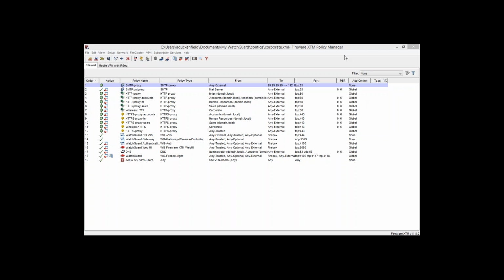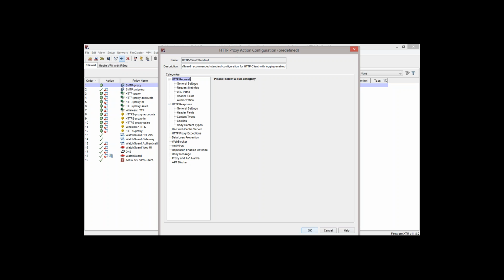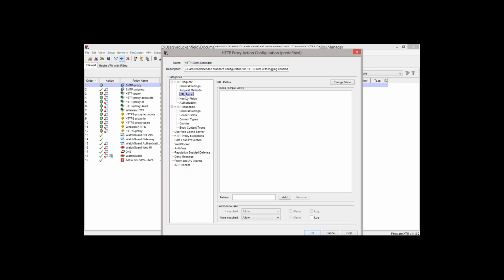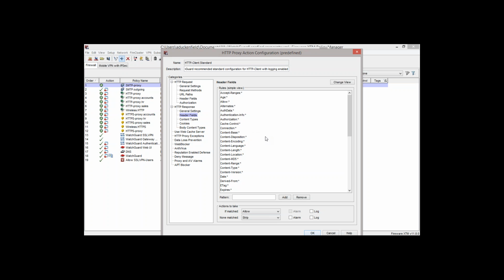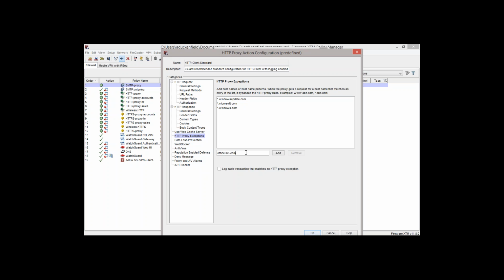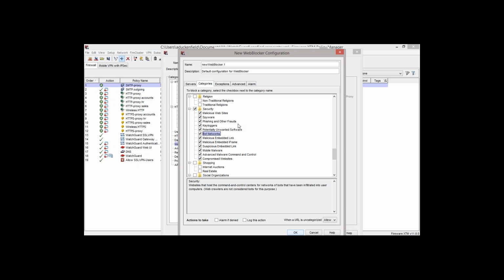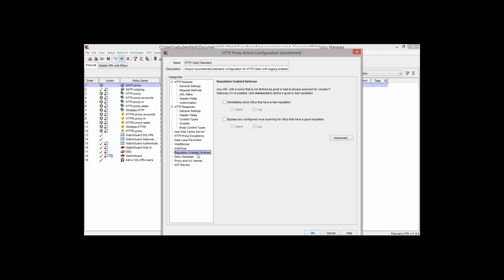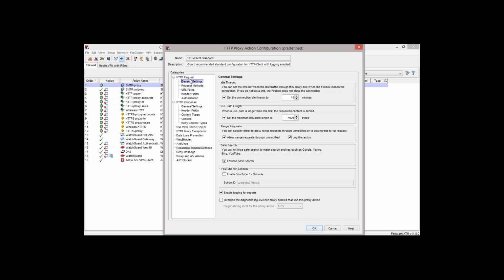Getting started with the HTTP Proxy & WebBlocker